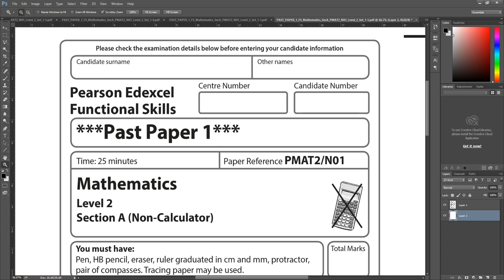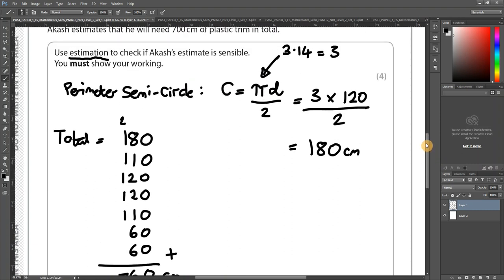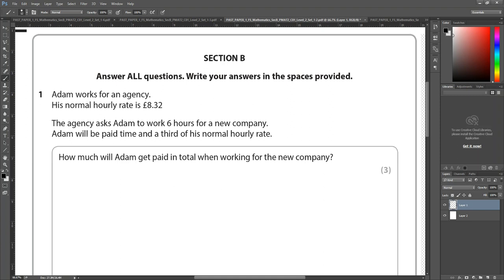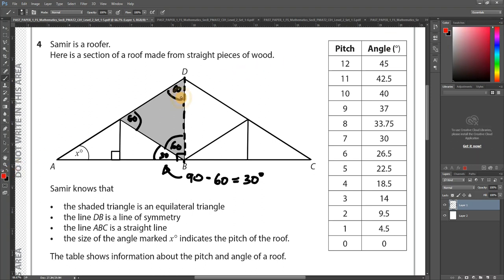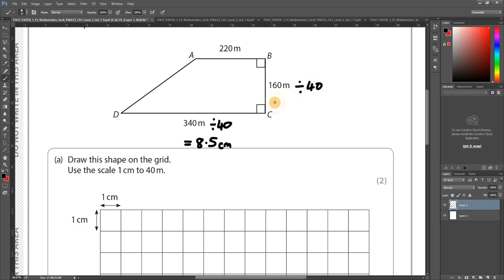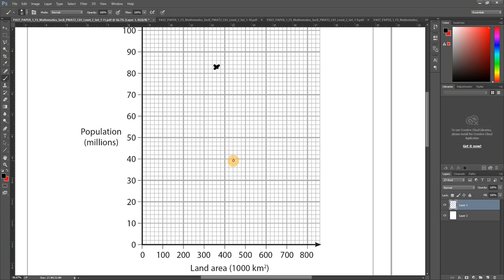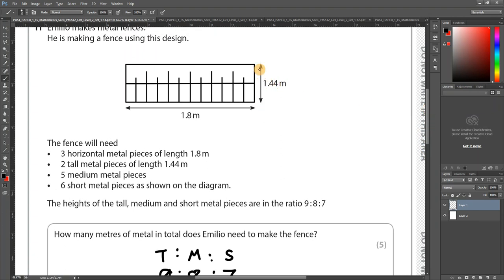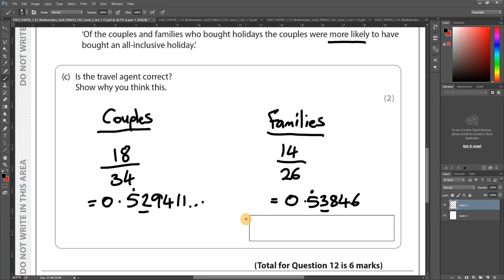Edexcel Functional Skills Maths Level 2 ***Past Paper 1*** Walkthrough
This is a walkthrough/tutorial for the Edexcel Functional Skills Maths Level 2 ***Past Paper 1*** Sec A Non-Calculator & Sec B Calculator Papers.

-- CHAPTERS --

00:00  -  Intro